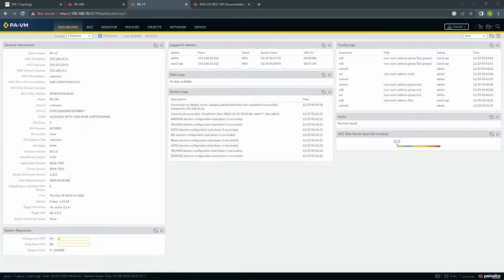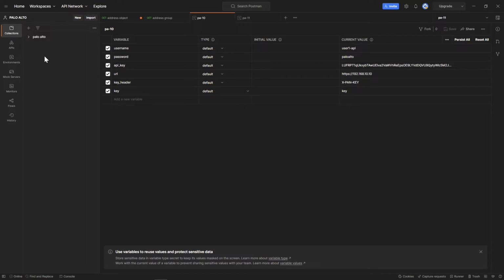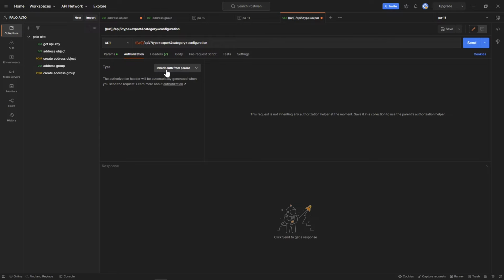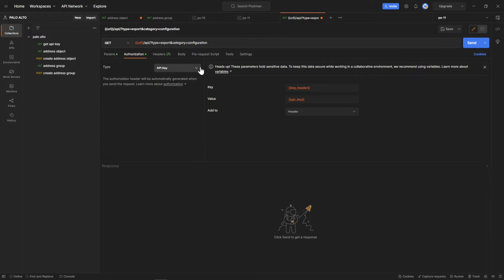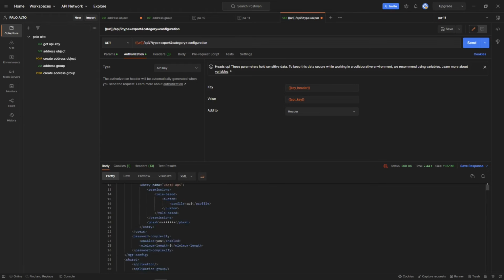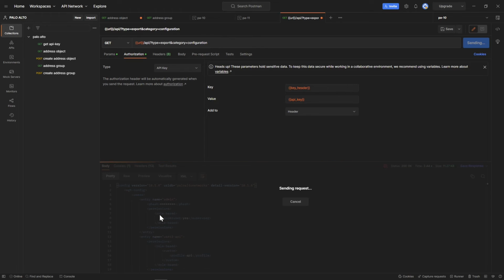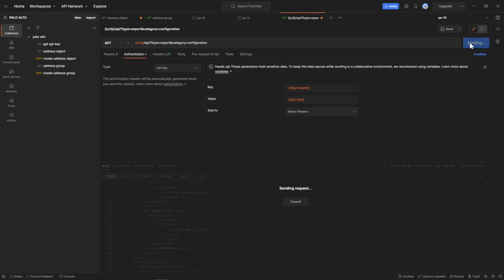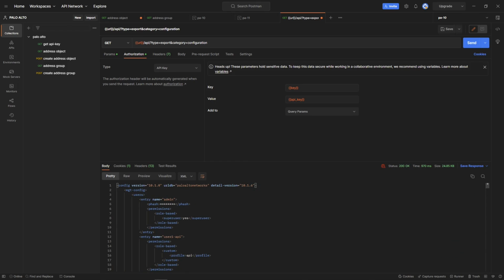Palo Alto API with Postman Get configuration (Part4)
Get Palo Alto firewall configuration for backup using  API with Postman

To get Started with Postman and rest API please watch the first video